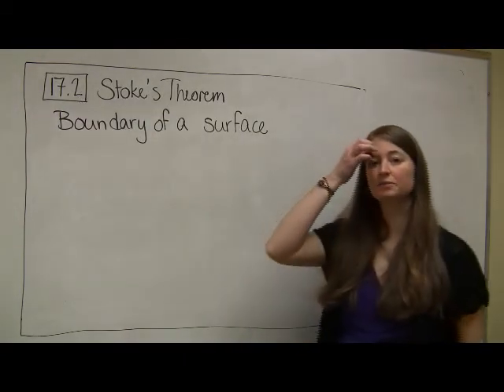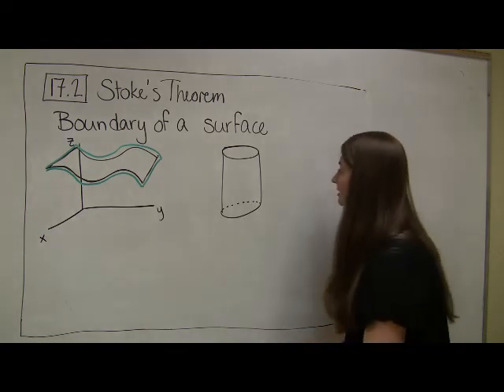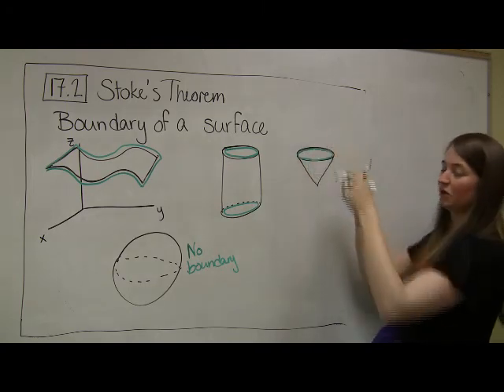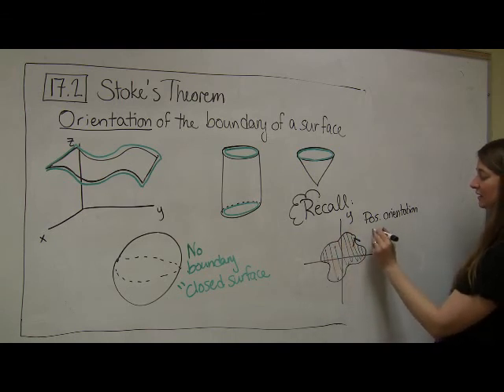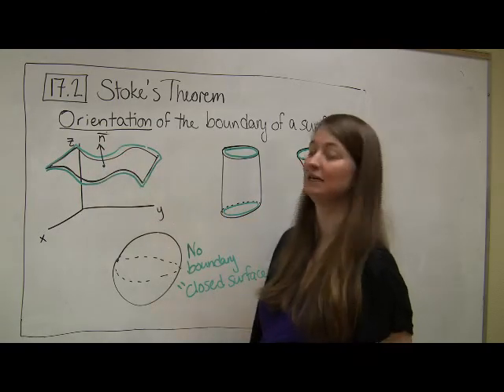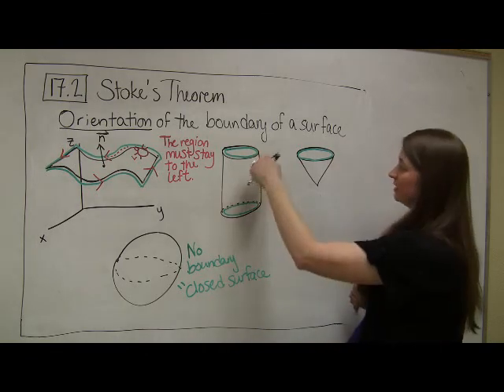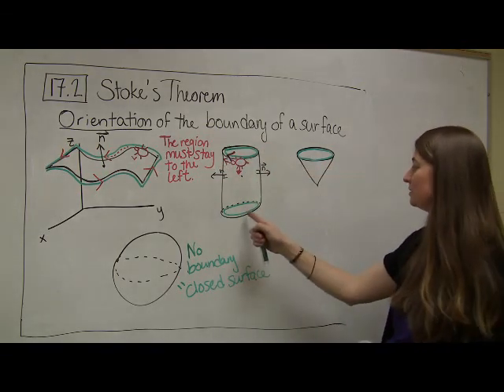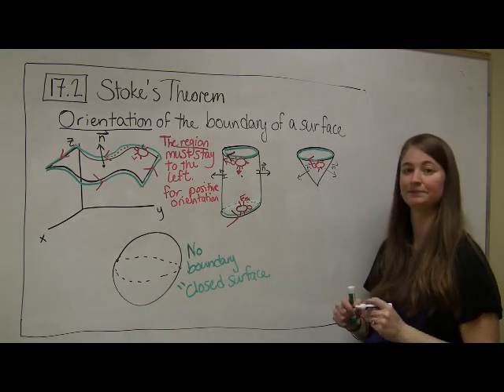17 2 Part 2